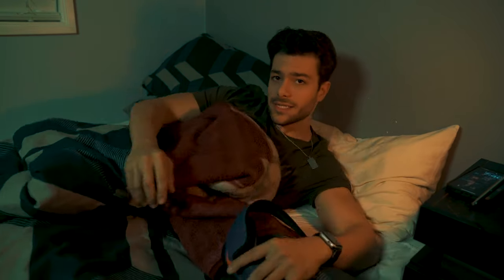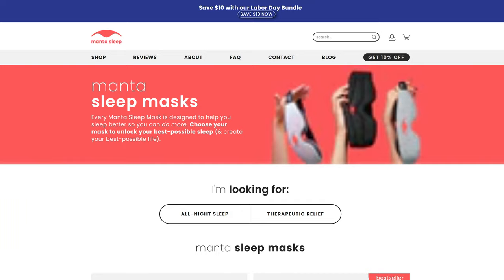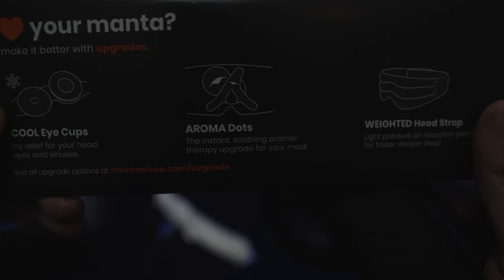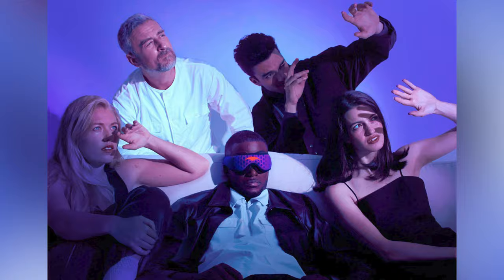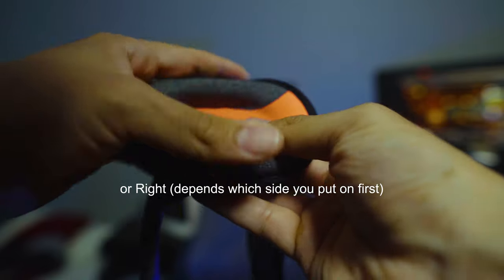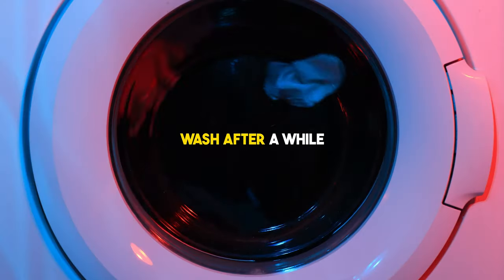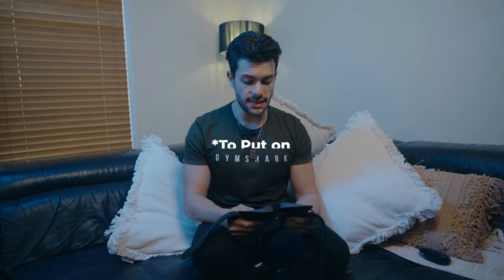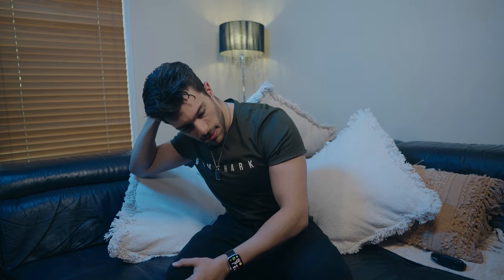Unlock Better Sleep NOW: The Sleep Mask Pro: In Depth Review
🛌 If you're struggling with sleep or just looking to level up your sleep game, today's video is a must-watch!

🔍 What's Inside:

🤔 Why I Switched from Common Sleeping Masks to Manta Sleep

🔁 Background
I used to use the more common style of sleeping masks, but then I discovered Manta Sleep and their Sleep Mask Pro. It's been a total game-changer!

📦 Unboxing
I'll be doing a complete unboxing in this video so you can see firsthand what to expect when you get your own Sleep Mask Pro.

🏷️ Quality & Material
Right out of the box, I noticed the mask is incredibly well-made. It's crafted from a spongy, breathable material that just feels good on your face.

💡 Light Blocking
And let me tell you—the claim that it blocks out 100% of light is no exaggeration. This feature alone has significantly improved my sleep quality.

⏱ Time Stamps
🔖 00:00 Start
🔖 00:35 How i discovered sleeping masks
🔖 02:30 Unboxing
🔖 06:17 How to Apply the Eye cups
🔖 06:40 Thoughts & Review
🔖 11:43 Andrew Huberman Approves BUT.
🔖 12:10 My own Expereince
🔖 12:41 Who this is marketed towards
🔖 13:32 Outro